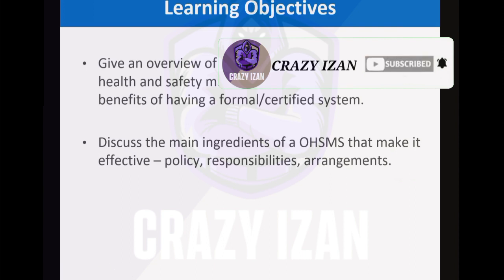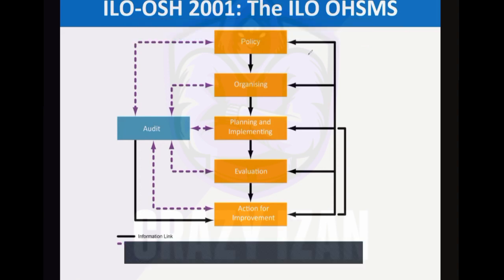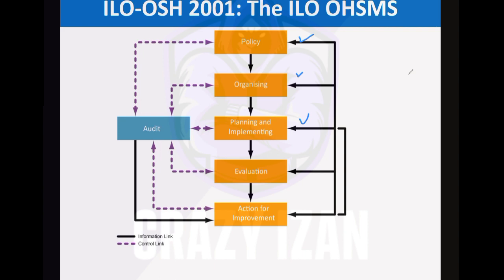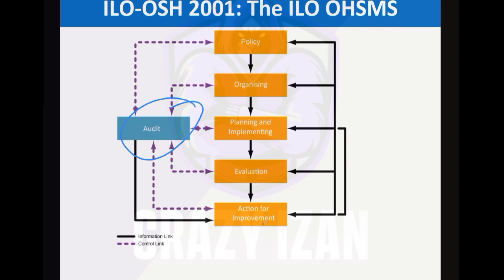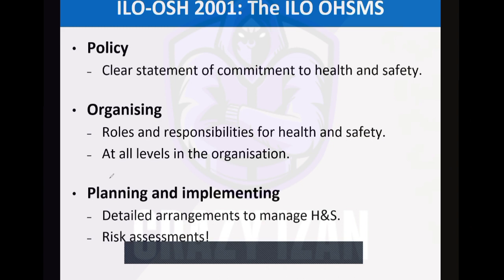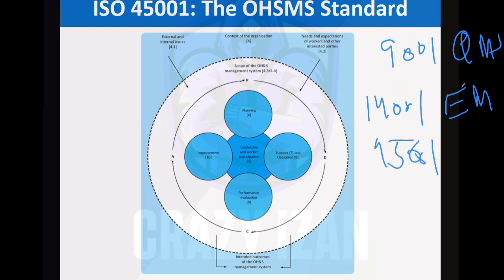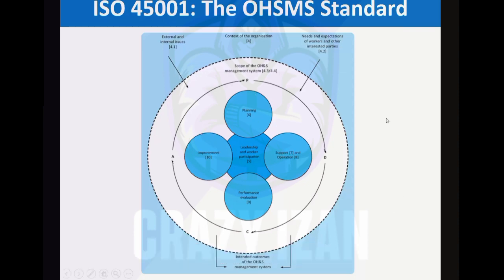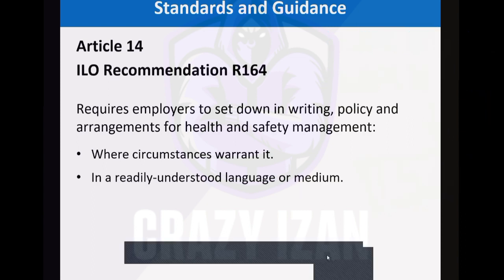nebosh igc online course /NEBOSH IGC/element 2 / part 01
*UPCOMING NEBOSH IGC Session*

 Online evening classes
🔹Unit 1 open book exam followed by a closing interview
🔹Unit 2 Risk assessment Assignment

🔹8 days training
🔹Free revision class
🔹Exam date: